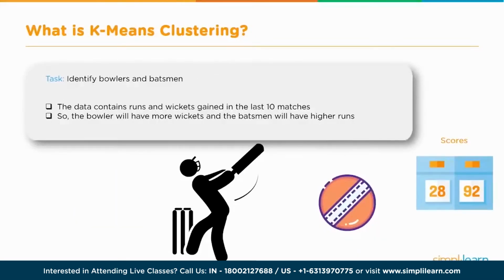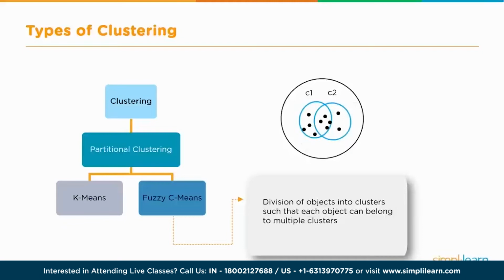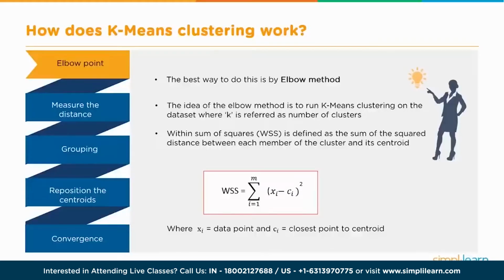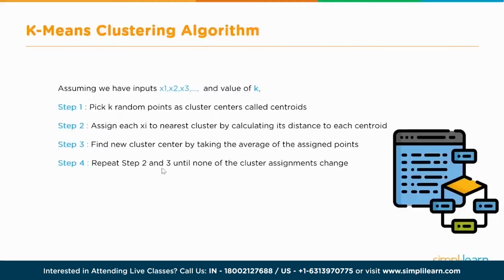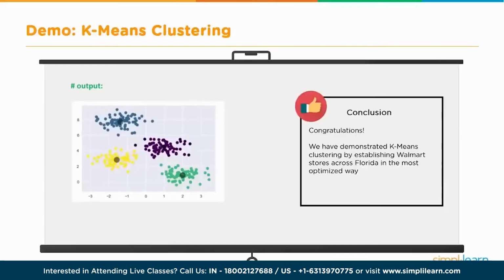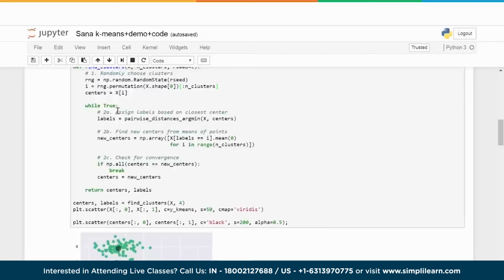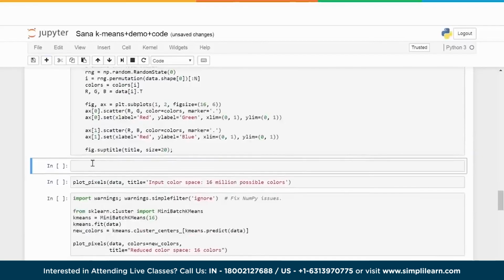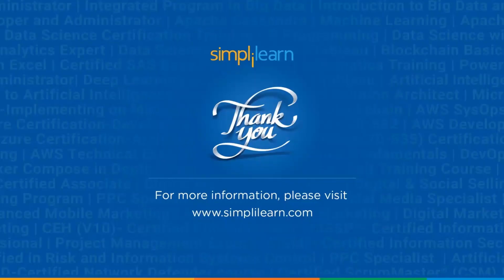🔥 Clustering In Machine Learning | K Means Clustering In Machine Learning | Simplilearn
🔥IITK - Professional Certificate Course in Generative AI and Machine Learning (India Only)
🔥IITG - Professional Certificate Program in Generative AI and Machine Learning (India Only)
️🔥 Applied Generative AI Specialization by Simplilearn, delivered by Simplilearn in collaboration with Purdue University

In this video on Clustering in Machine Learning, we unravel the mystery behind grouping data points effectively. Dive into the fundamental concept of clustering, exploring the popular K-Means Clustering algorithm and much more. Discover how clustering plays a pivotal role in understanding patterns within datasets. Join us for a concise and insightful journey into the world of machine learning clustering techniques. Ready to demystify the magic of grouping data? Let's explore together!

✅ Key Features

- 3 Capstones and 25+ Projects with industry data sets from Twitter, Uber, Mercedes Benz, and many more
- Masterclasses delivered by Industry Expert and IBM experts

✅ Skills Covered

- ChatGPT
- Generative AI
- Explainable AI
- Generative Modeling
- Statistics
- Python
- Supervised Learning
- Unsupervised Learning
- NLP
- Neural Networks
- Computer Vision